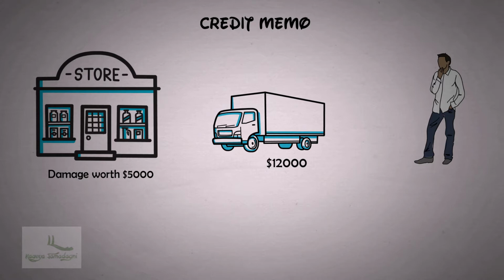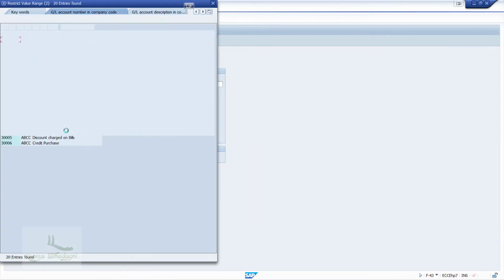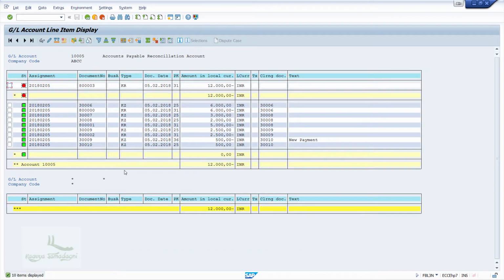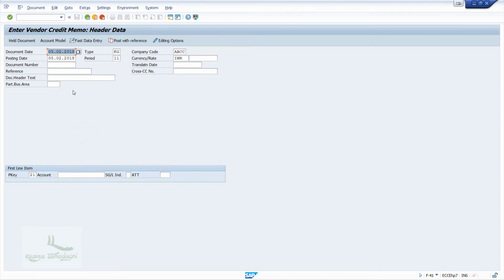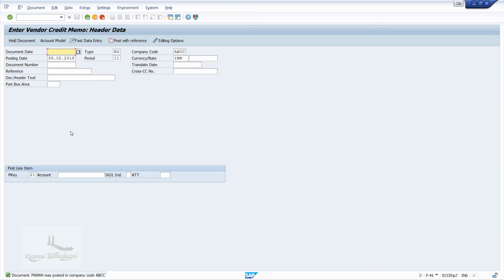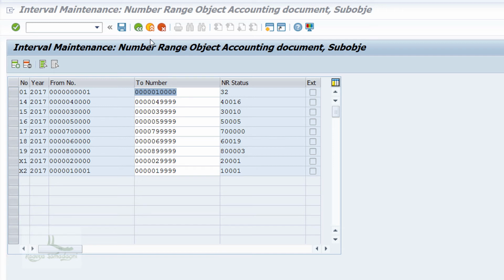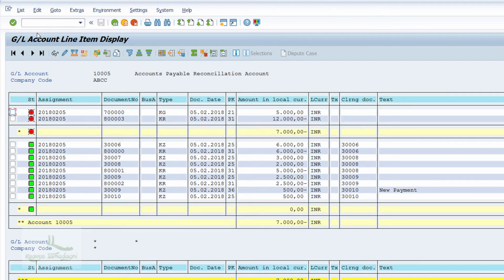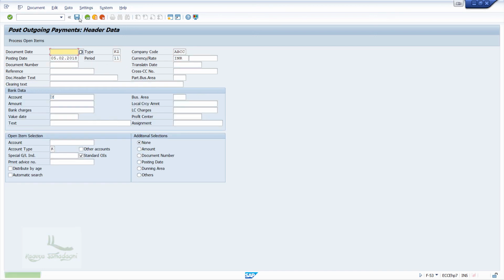11.5 - Accounts Payable - Credit memo SAP FICO